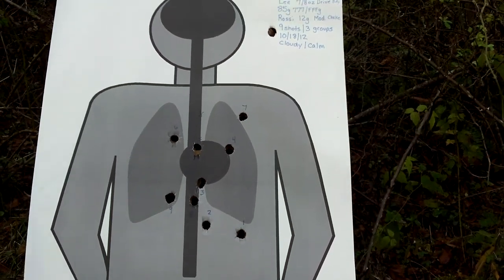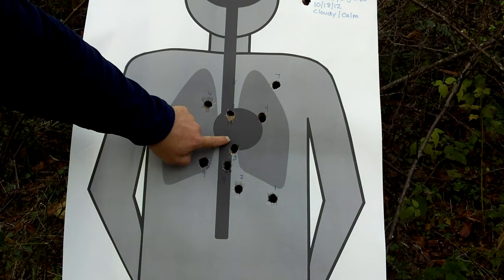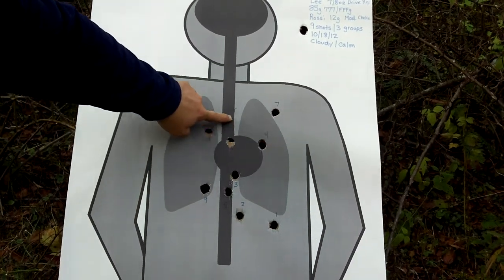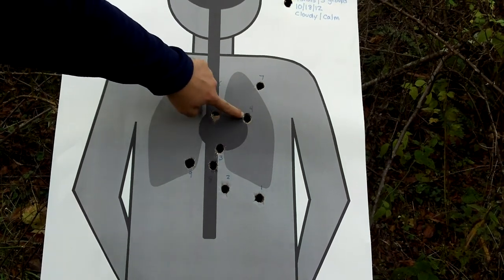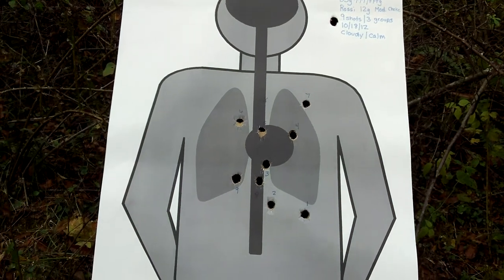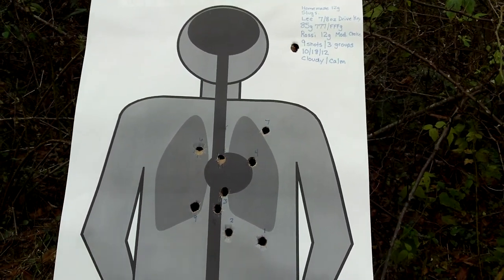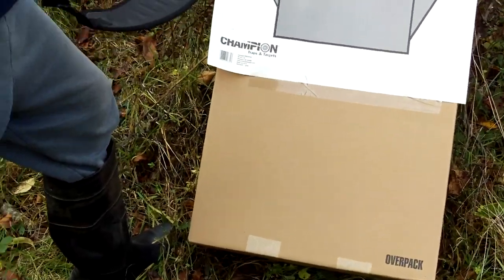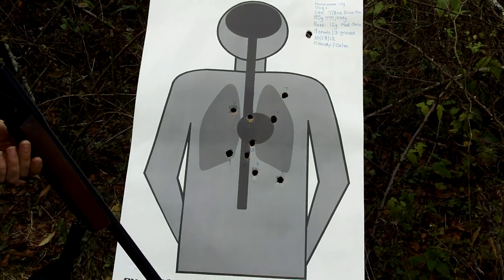Testing Homemade 12ga Slugs 10/18/12 PART 5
As part of my ongoing FES project.  I am testing some 12 ga Slugs I made with no press or complicated equipment.  The slugs are 7/8oz Drive Key (from a Lee mould).  I use Triple 7 FFFg powder (85 grains by volume measure).  The Gun is a Rossi 12 gauge shotgun I purchased about a decade ago on sale at Super-K-Mart.  It has a modified choke.  In this round of tests I loaded 9 shells and fired them in groups of 3, stopping each time to review results.  It was rather windy outside, although when I started it was a nice calm day.  I do not use plastic shot cups or wads, I use cleaning patch material for both a wad and gas seal patch.  If you decide to try this, please test your barrel by slugging it with the bullet and patch first.  If you can not push it through, it probably will just blow up when you shoot it.  Try at your own risk.